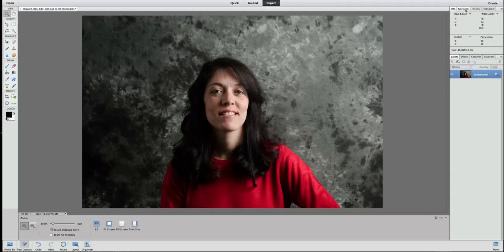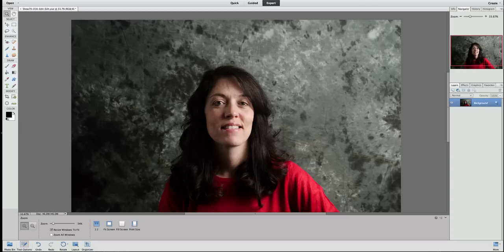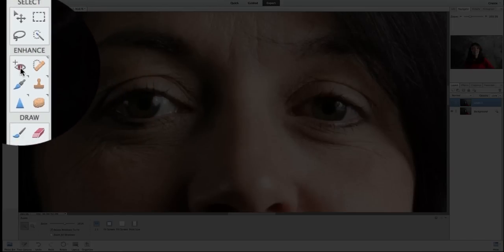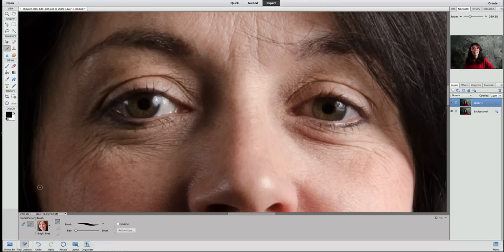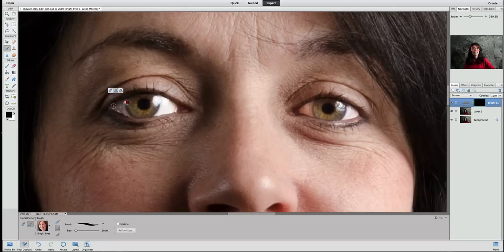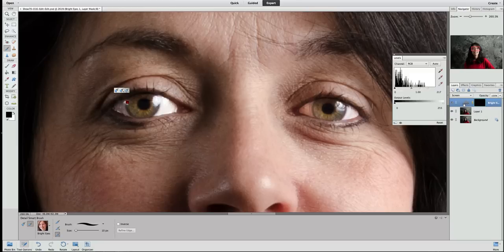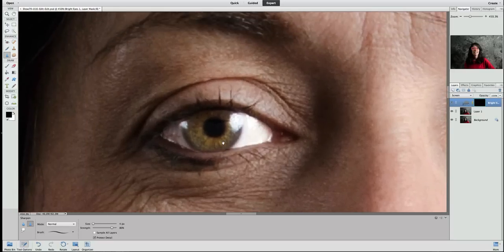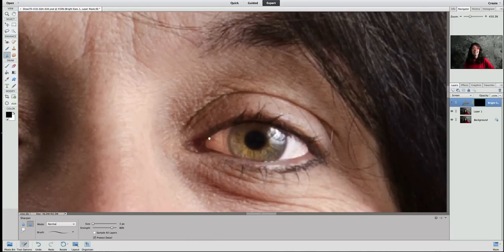Photoshop Elements 11 and More Popping Eyes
In this video you will learn how to turn everyday eyes into the look of a model. If the eyes are a vision to the sole then we most give them some attention.

If you enjoy this video check out my DVD training collection